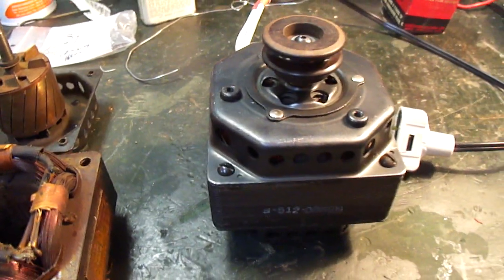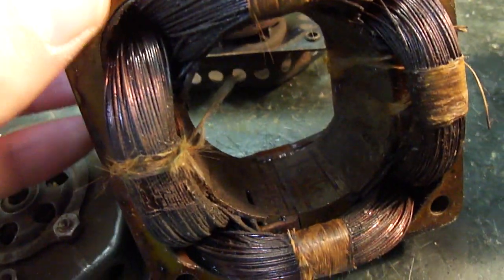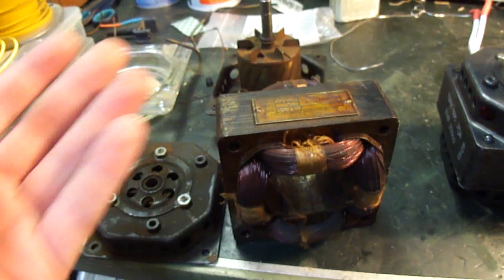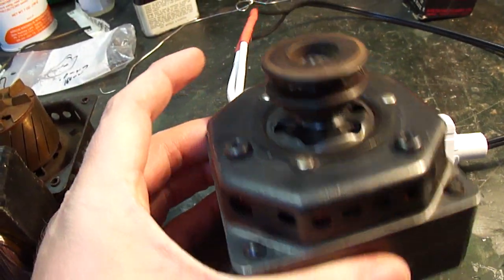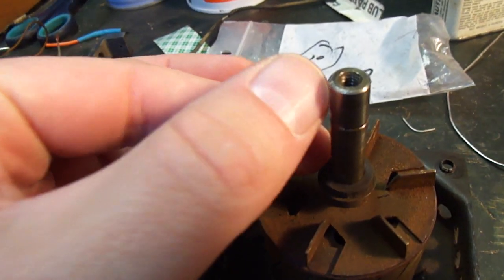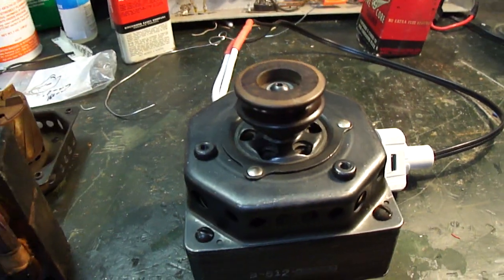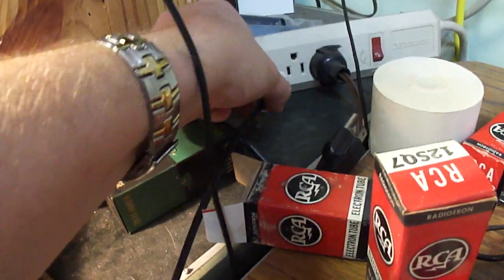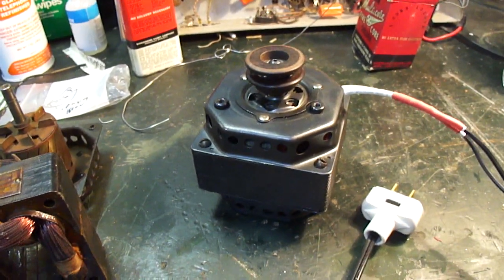Leslie motor repair for Leslie 21H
SouthJK got some new motors that are exactly like Leslie motors from Ebay very inexpensively but they didn't have the tapped threads or groove to hold the pulley on the shaft. We took the shafts to a machine shop and had the proper threads and grooves put on and it works well.
This motor actually goes into a Leslie 21H.